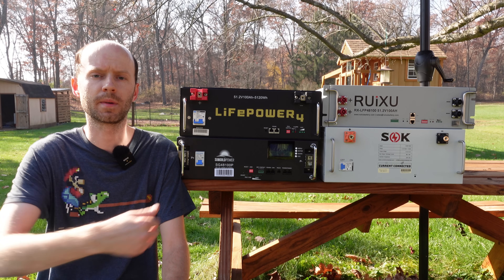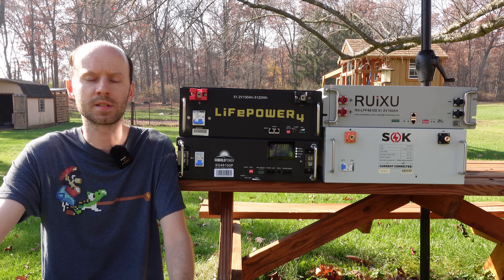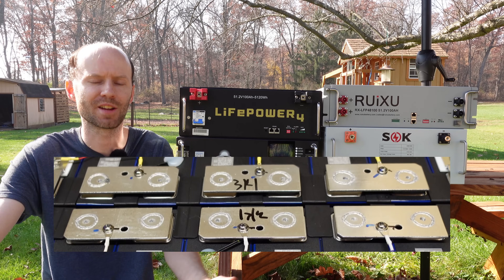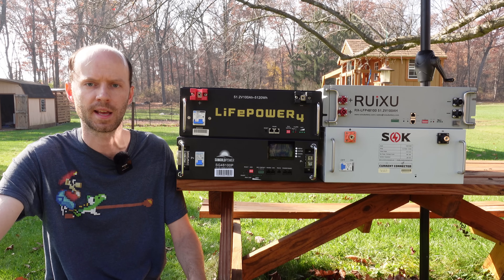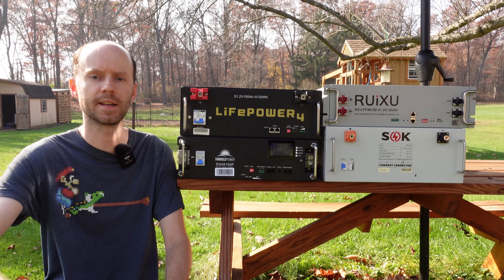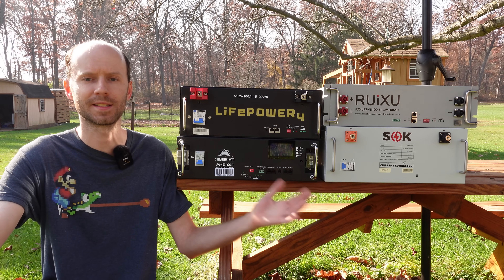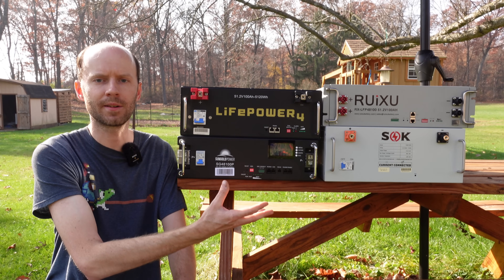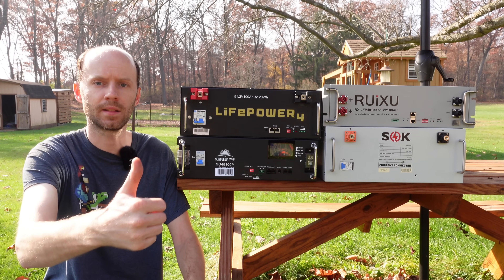LFP Rack Battery Buyer's Guide, Comparisons and Things to Consider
We reviewed several LiFePO4 rack batteries on this channel over the past year. Let's take a look at how they compare to one another along with some of the pros and cons of each. We'll be looking at the EG4 LifePower4, the Ruixu, the SunGoldPower, and the SOK base model. All four are good choices in reality; however, having looked at so many has taught me a few things I like/don't like and somethings to look for.

*Chapters:*
00:00 Introduction
00:34 Nominal Voltage
01:39 Cell Models
02:31 Main Terminals
04:04 Certifications
05:27 Serviceability
06:04 Customer Support
07:48 Pricing
09:12 Conclusions